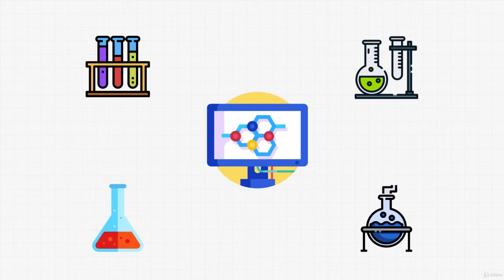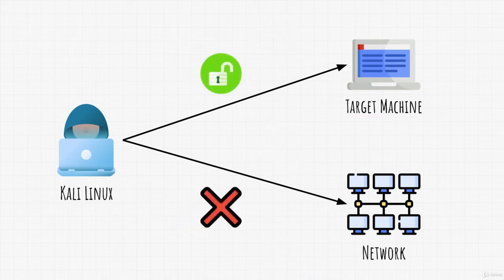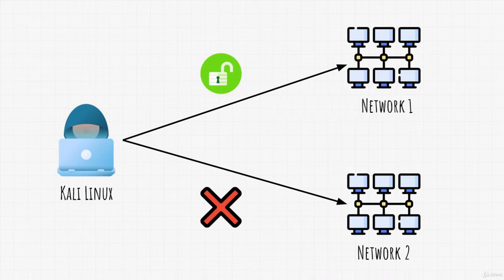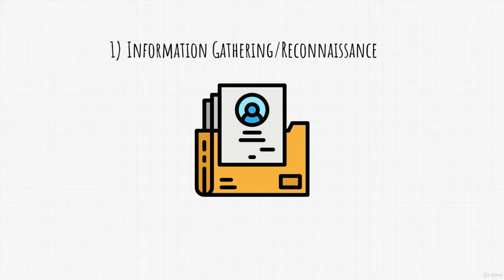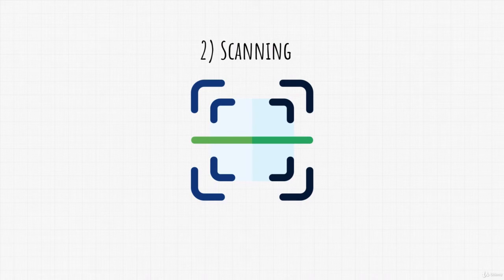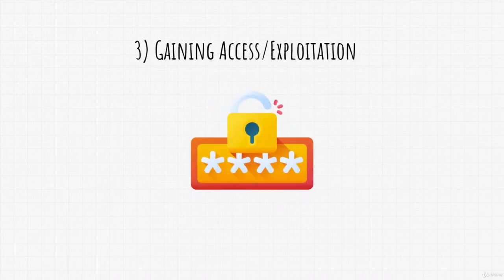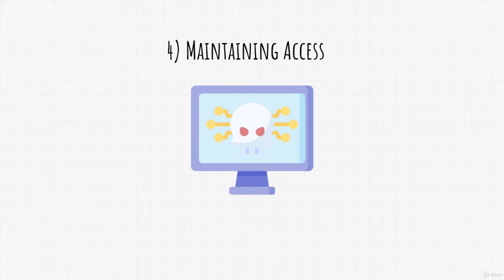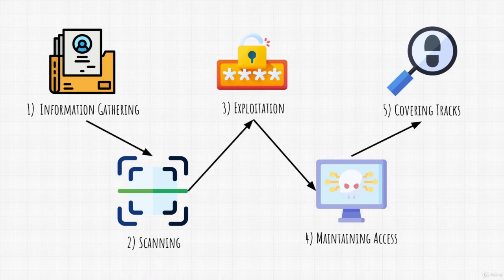5 Stages Of A Penetration Test